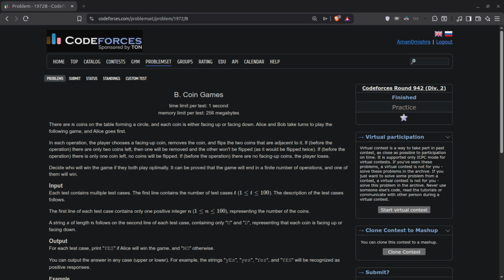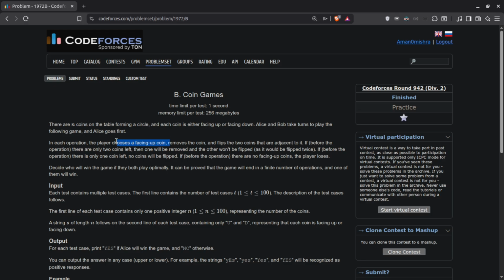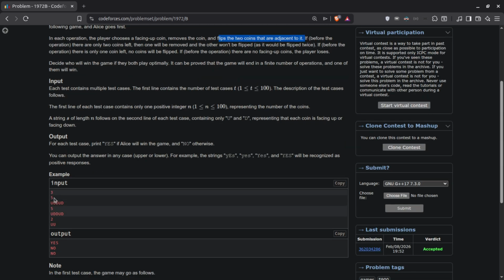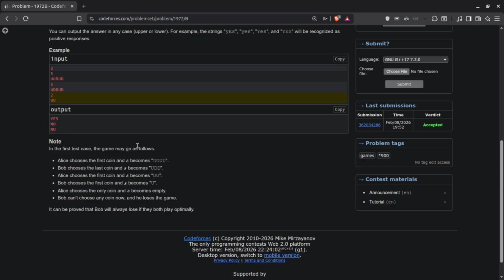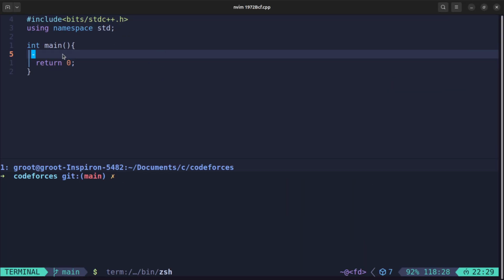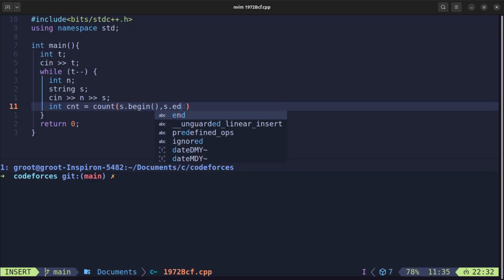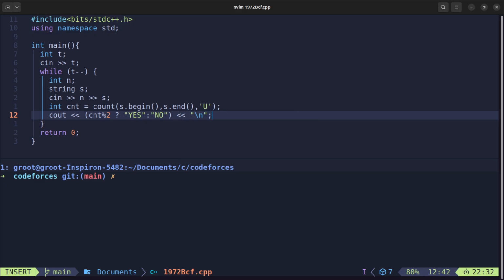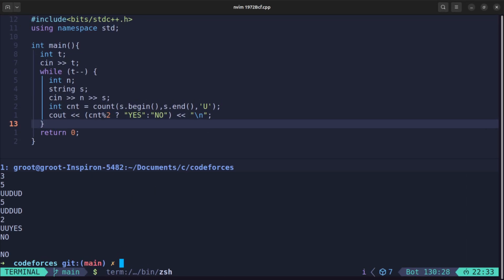Coin Games Explained | Codeforces Round 942 B Easy Win Strategy (Parity Trick)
Codeforces Round 942 Div 2 Problem B – Coin Games solved with a hidden parity trick that guarantees victory.

In this video you’ll learn the exact winning strategy used by top competitive programmers. We simplify the game logic, prove why the trick always works, and implement the optimal C++ solution step by step.

This is a must-know concept for beginners in competitive programming and game theory.

Topics covered:

Coin Game intuition

Optimal play strategy

Parity trick explanation

Game theory basics

Fast contest solving mindset

C++ implementation